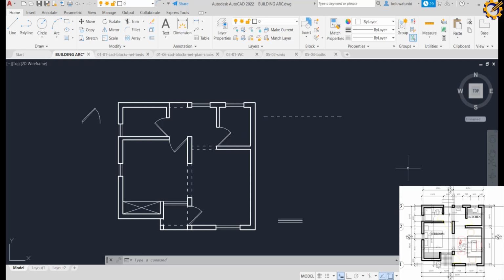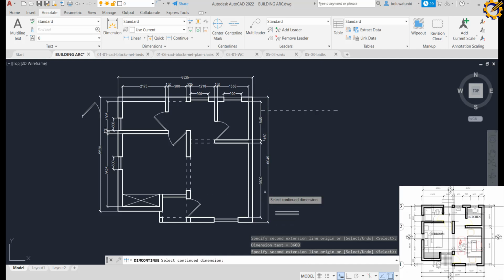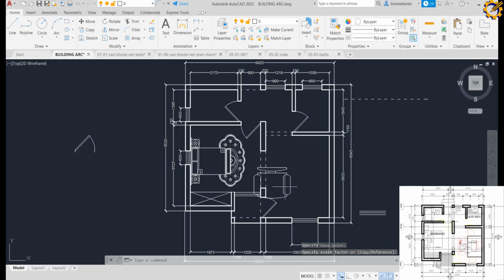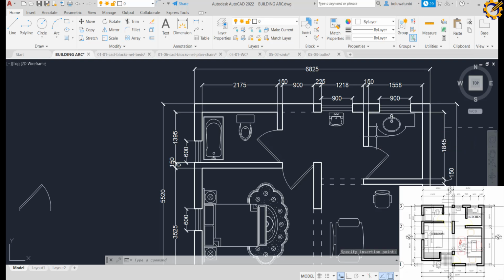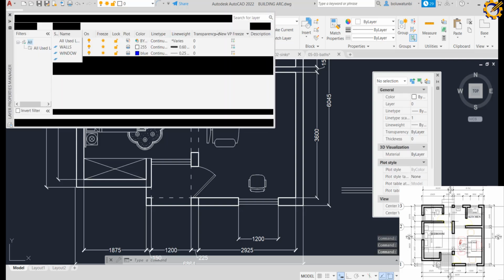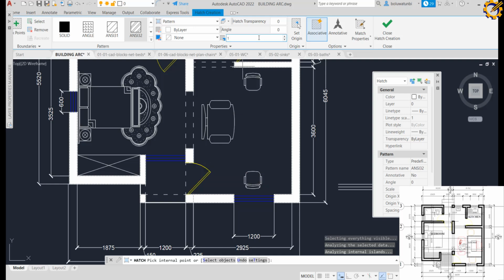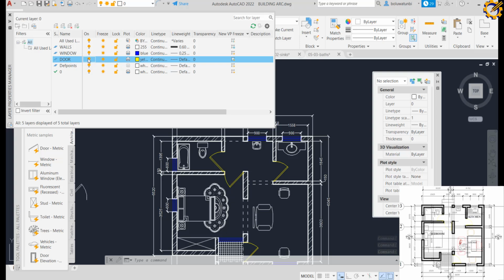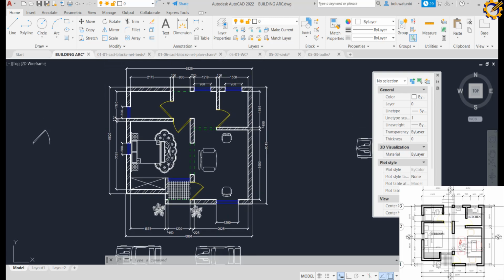Rendered Floor Plan - Autocad in | Building Drawing | Architectural drawing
This video shows the rendering of Building plan in autocad alongside the use of layers to departmentalize several characters on the drawing tab.